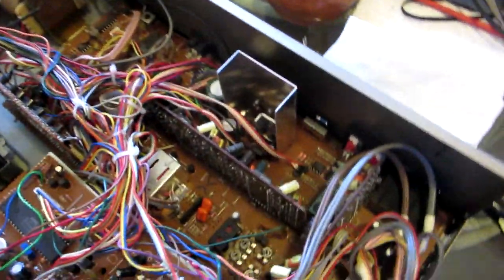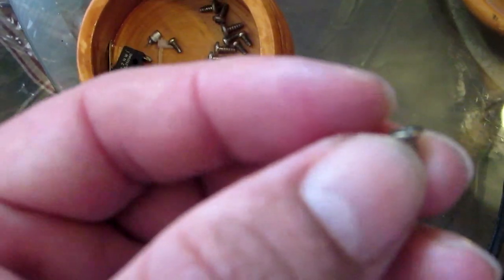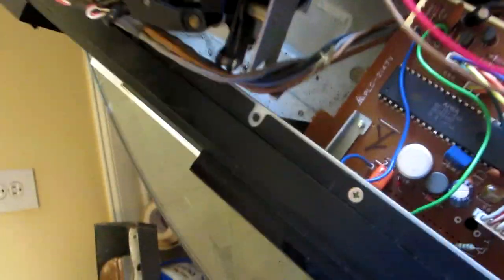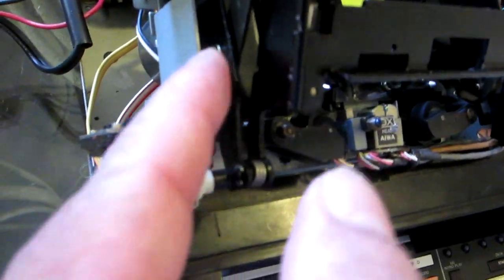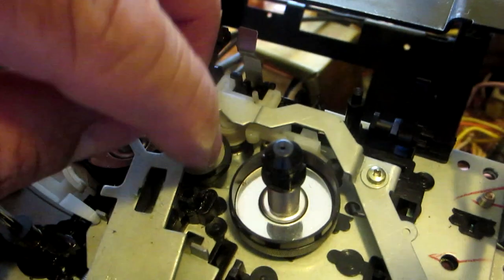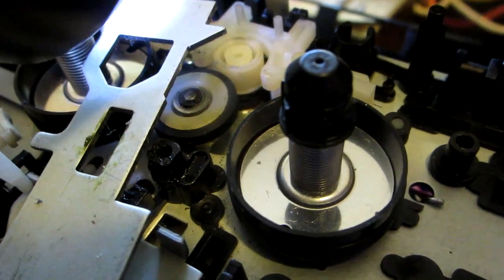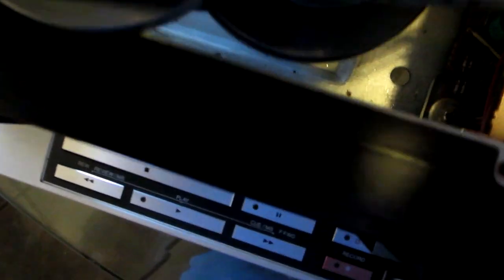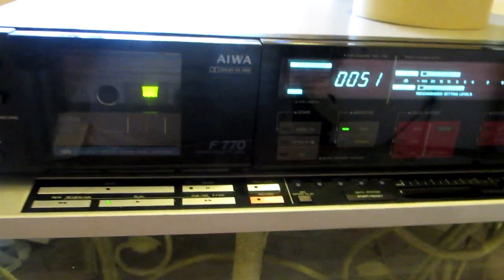AIWA AD-F770 IDLER TIRE REPAIR (part 2)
This is to give you an idea on what is involved repairing the idler tire on this outstanding cassette deck.
*Close to the end of the video I mention that the idler motor wasn't working, the reason was that one of those red wires that supply the idler motor came unsoldered on the back of the motor and the motor wasn't receiving any electricity, so be careful when you handle the mechanism. Another correction is that you can unplug connections on the main board to completely move the mechanism out of the way, as I was corrected by a technician.